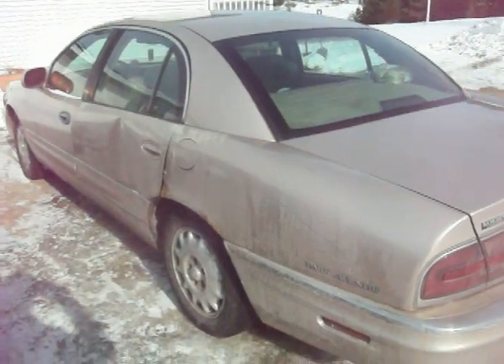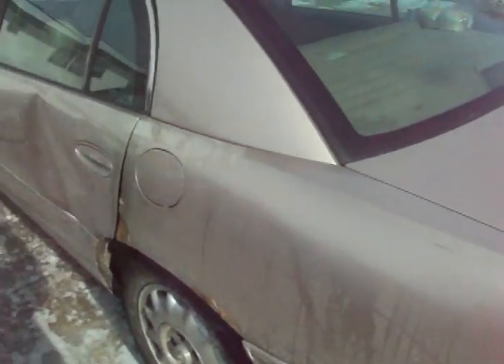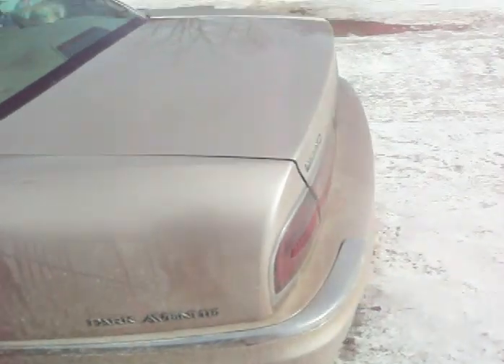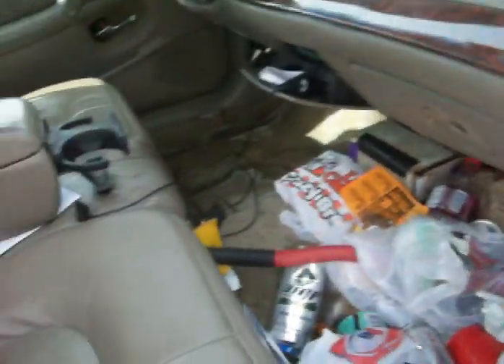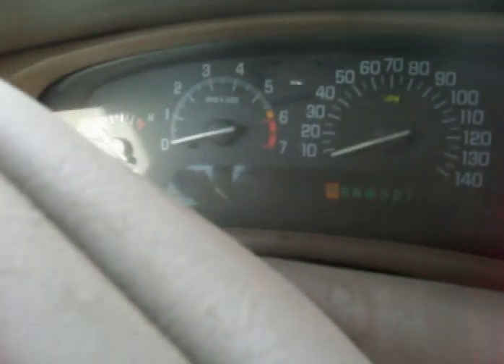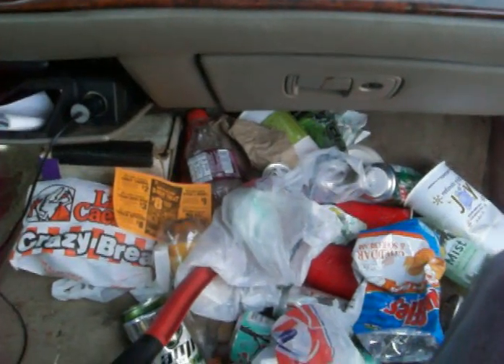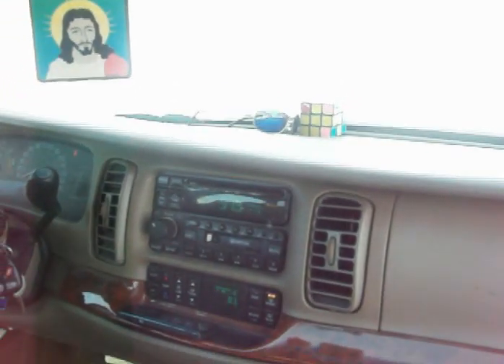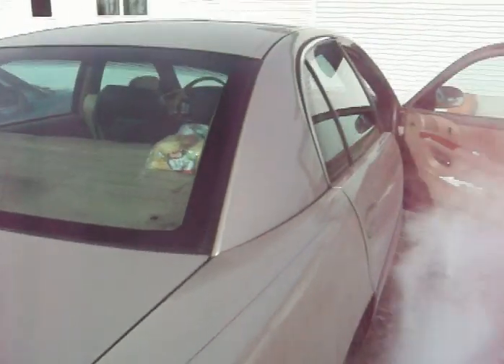My new car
My brother bought a 1993 buick lesabre the other day so he gave me his 98 park avenue. It needs a little work and it has over 200,000 miles but once I get it fixed it should be better than the one I am currently driving.
Amazon Store